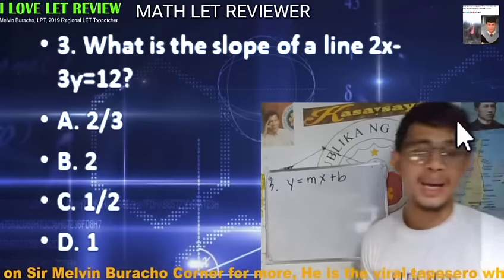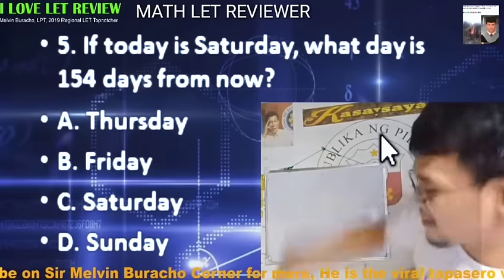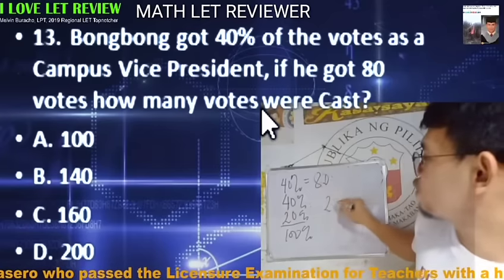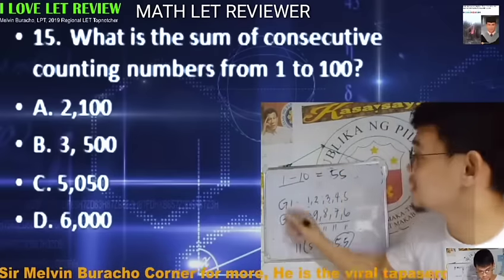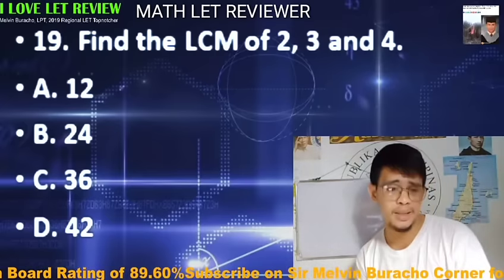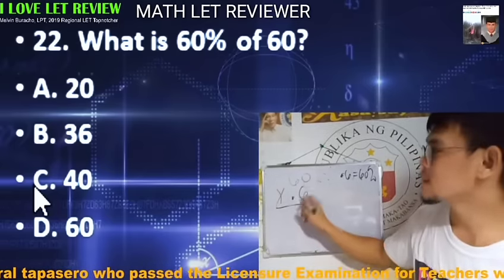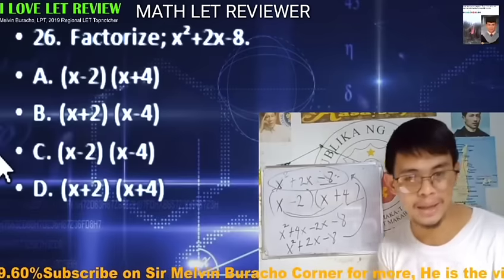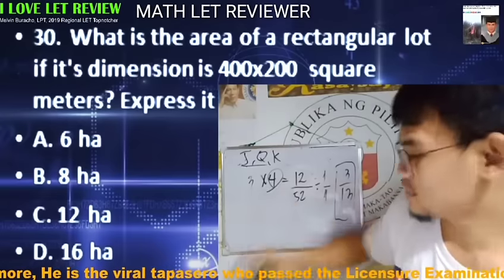UPDATED GENERAL EDUCATION LET REVIEWER MATHEMATICS